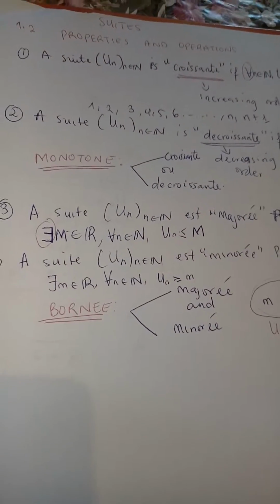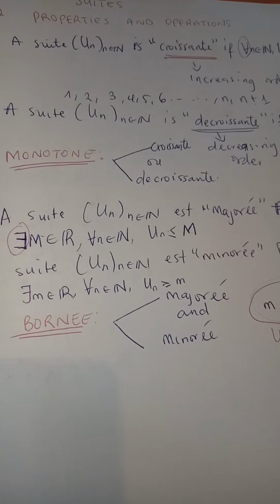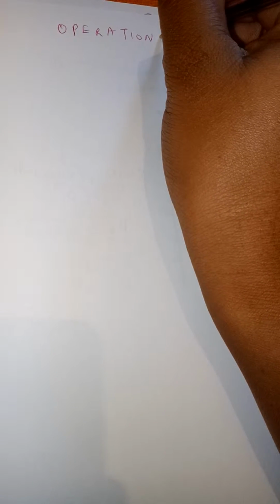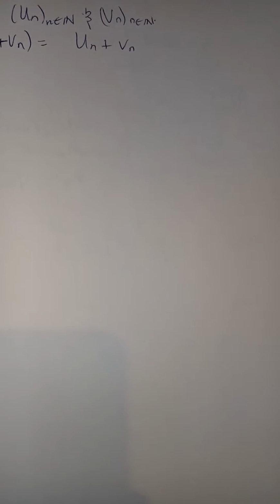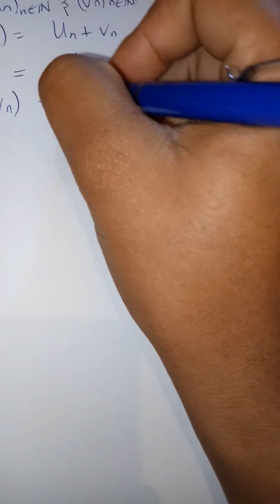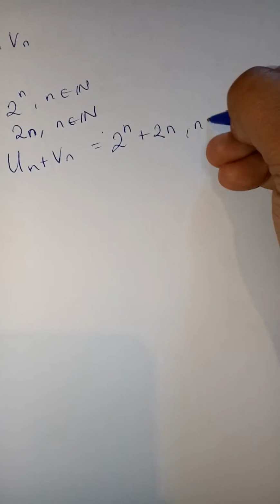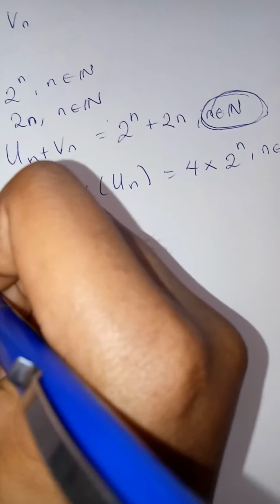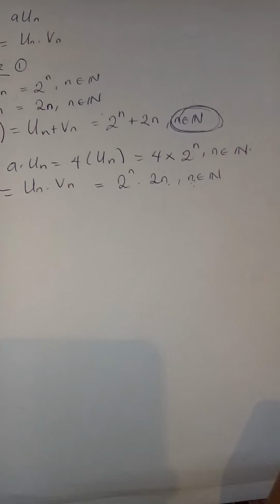Properties and operations of suites part 2